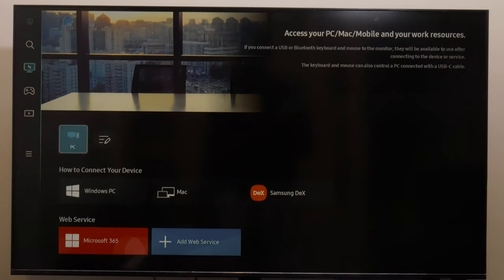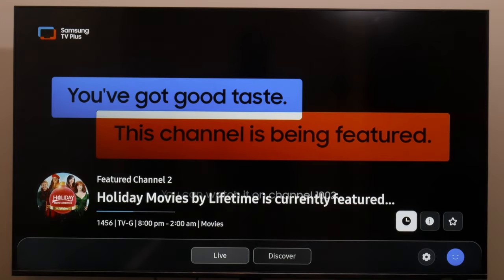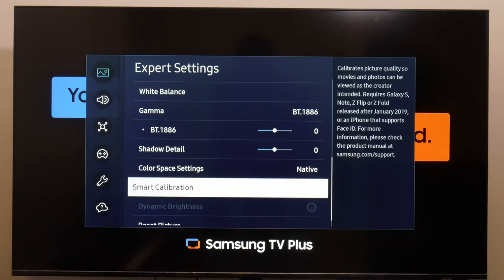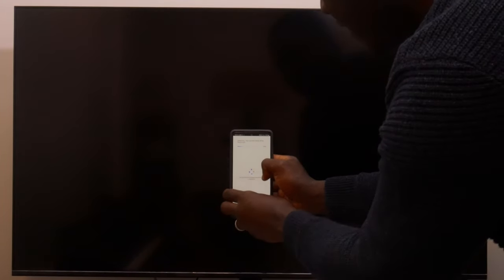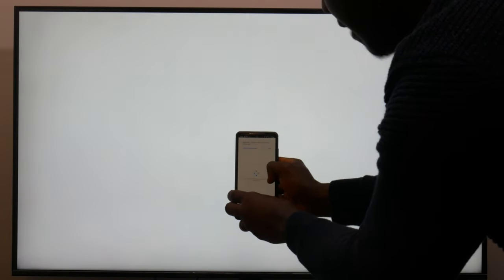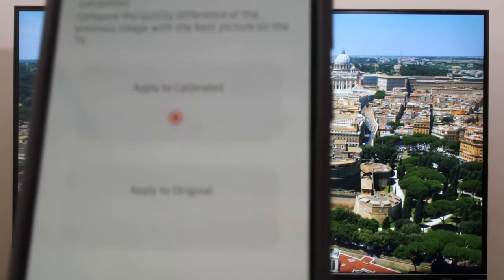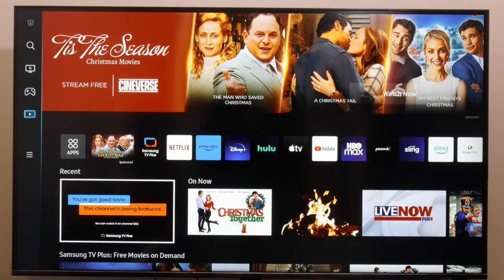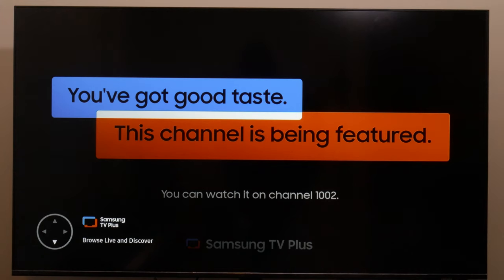How to Calibrate a Samsung Smart Monitor and TV using your Phone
In this video, I show how to easily calibrate a Samsung Smart Monitor and Smart TV using a phone.